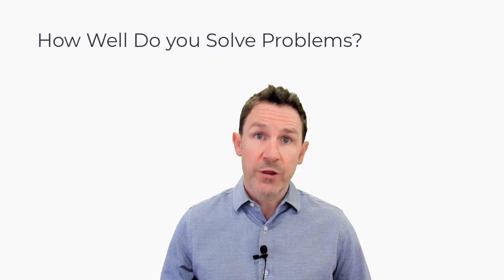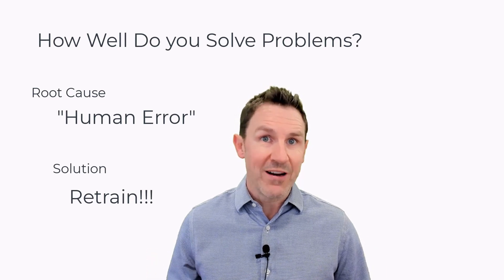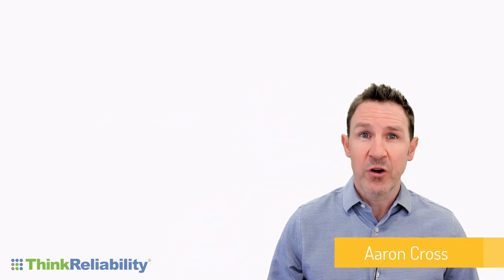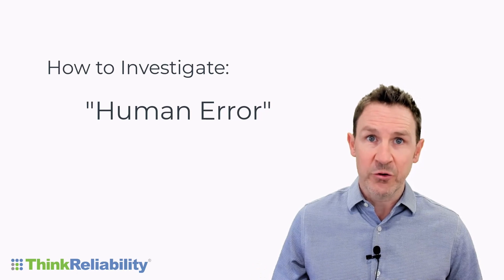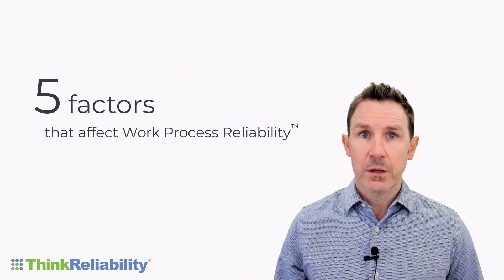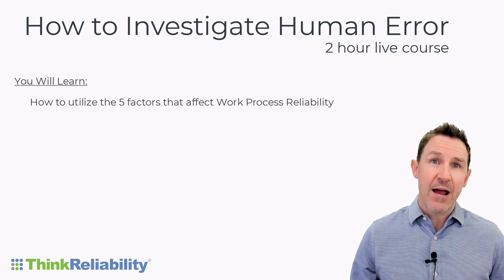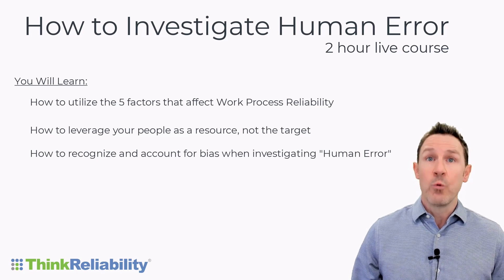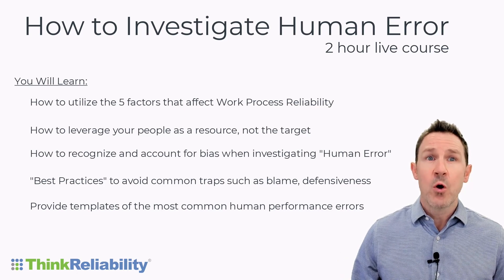How to Investigate: Human Error - Course Overview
Human contribution is only one of five key factors that affect the reliability of your work process, yet it tends to be the one that garners the most attention even though it's the least controllable. It's still possible to achieve high reliability in spite of human fallibility.

Our How to Investigate: Human Error online short course covers everything from why humans make mistakes to how to prevent them through your work processes.

Learn more about our live, 2-hour How to Investigate: Human Error online short course

We also have a self-paced version of the course for you to learn on your own schedule

For more root cause analysis resources and training, visit our